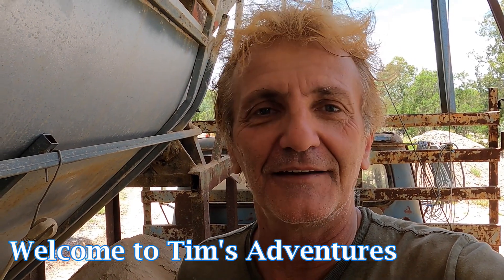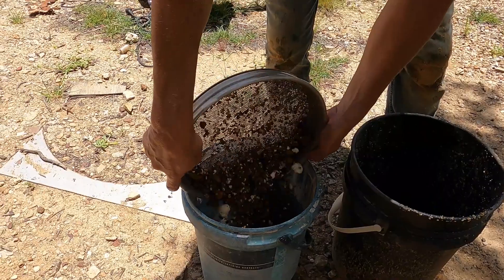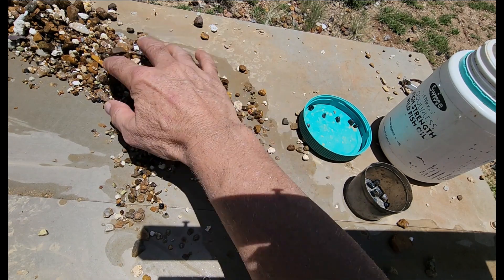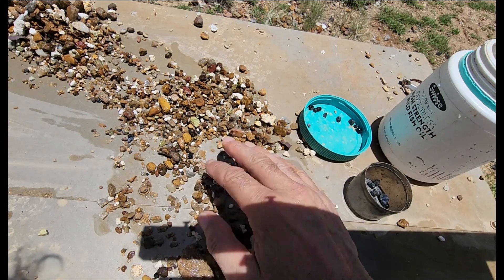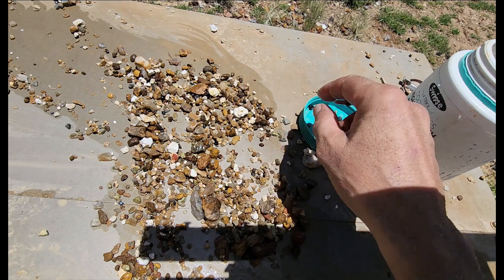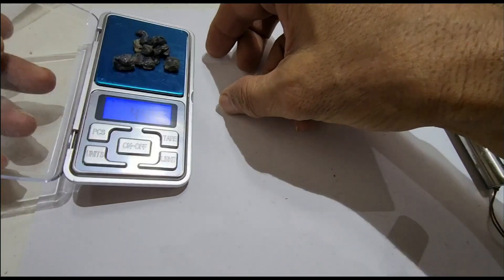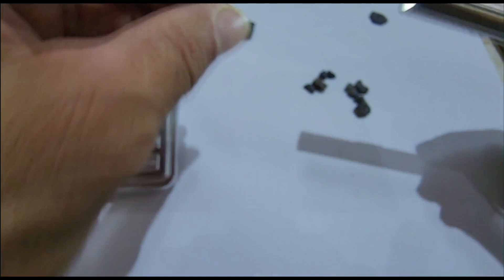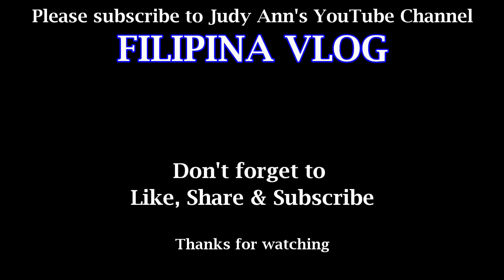Tim's Adventures💎 | A COUPLE NICE SAPPHIRES💎⛏️😁 | Ep. 573 part B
I found a Couple Nice Sapphires today and did a bit of work such as cleaning the tubs and the tractor .

Gem hunting Australian Sapphires in the outback, in central Queensland Gemfield. Single man operation on mining claims, forty feet underground. Trying to make a living.